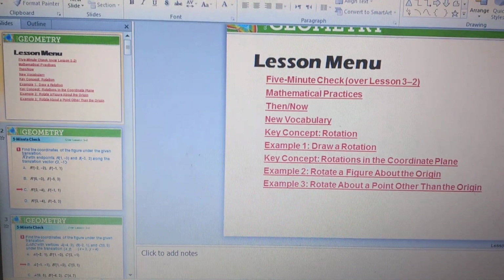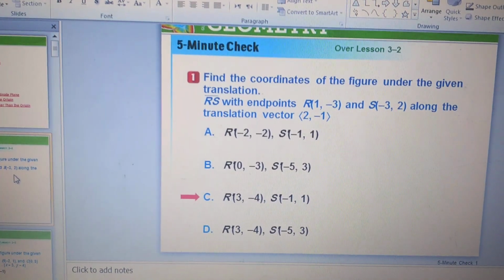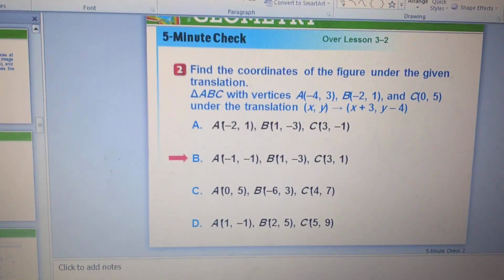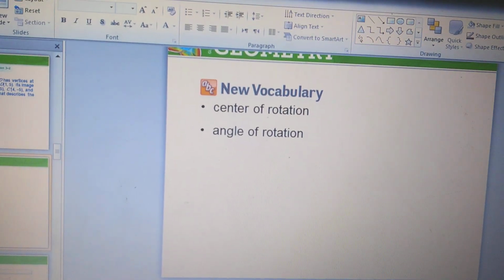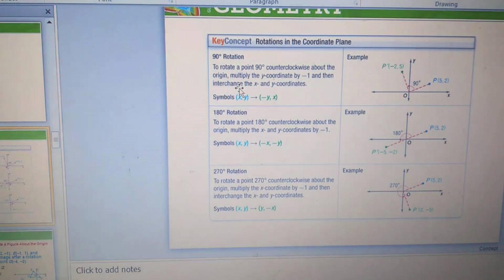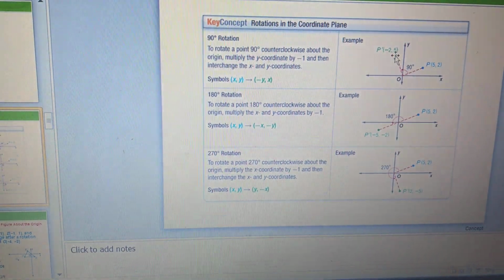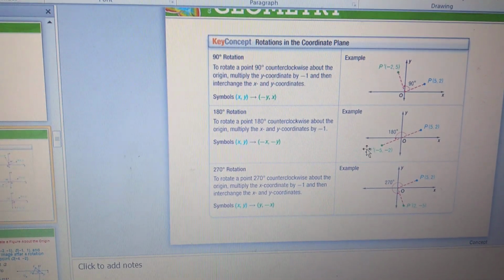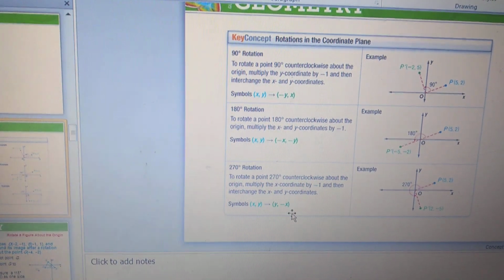Rotation (grade 7)